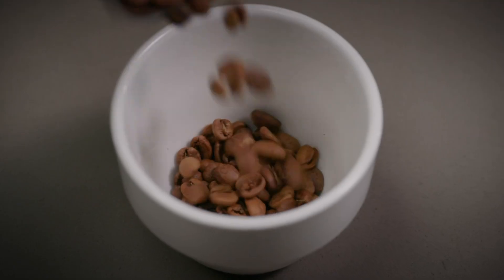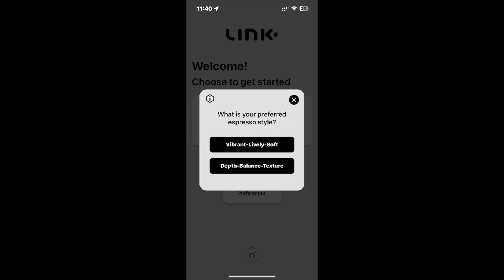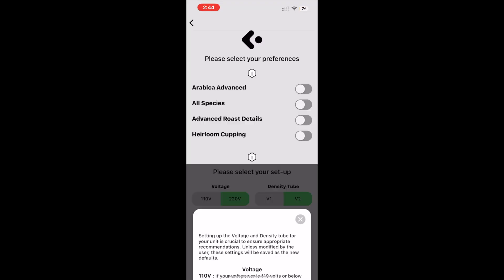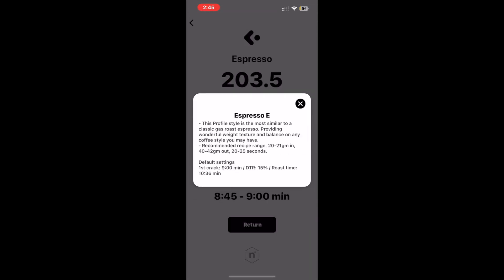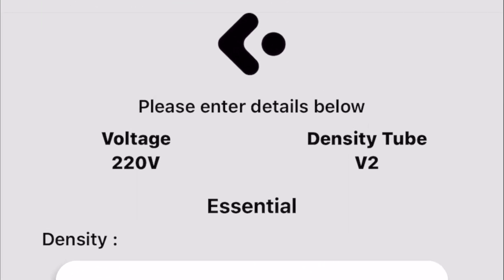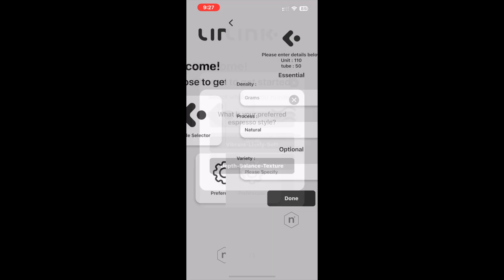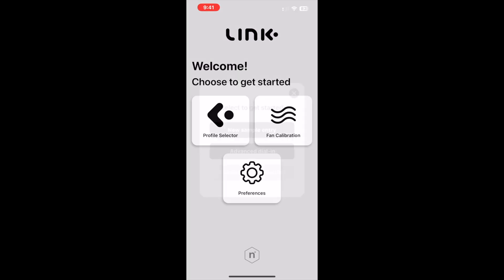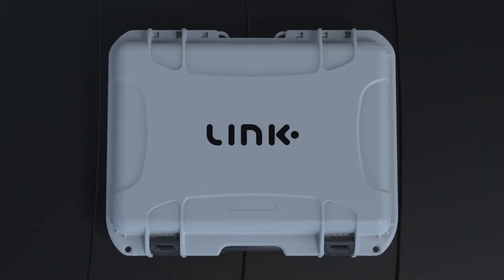Addis 4.1 – LINK App updates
Four months after the release of the Addis (4.0) operating firmware for the LINK sample roaster, we have released a range of new changes and updates to improve user experience and coffee quality.

In this video, we describe the changes to the LINK App, including improved functionality and a more streamlined design.

For information about the Assistance tab and Virtual Roast Assistant in the LINK App, see this video

00:00 - Introduction
00:25 - Information tabs
01:34 - Preset defaults: density tube & voltage settings
02:10 - Espresso preference input & new espresso Profile Packs
02:41 - Enhancement of solution data
03:14 - Outro